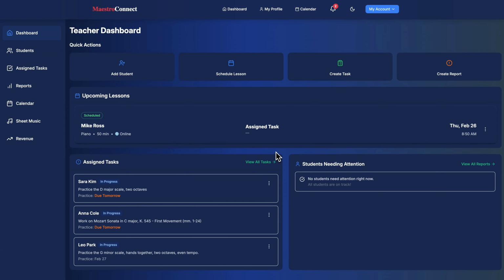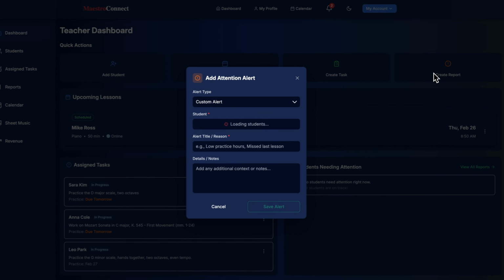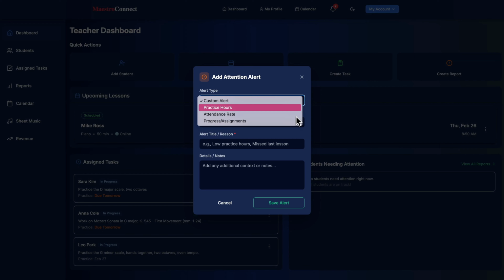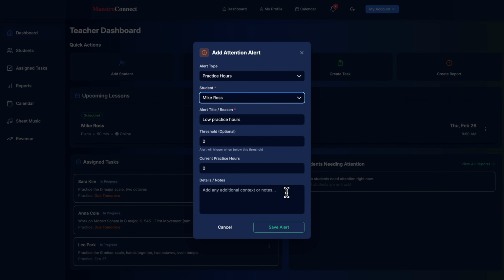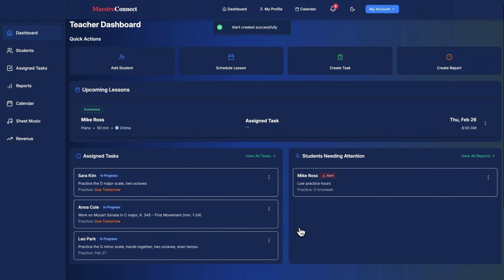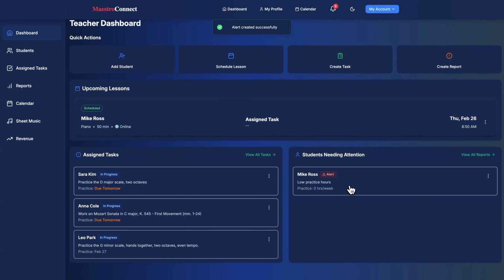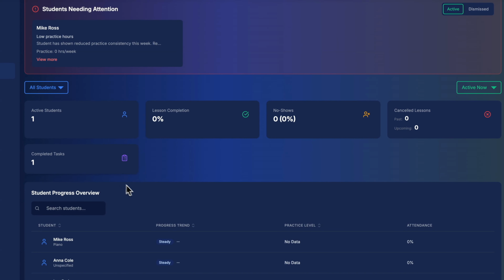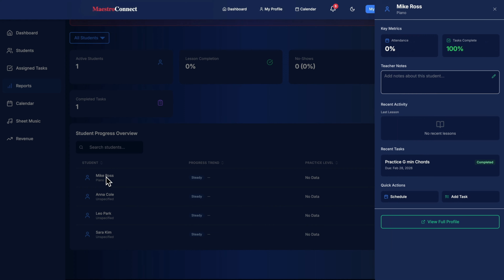How to Create a Report in Maestro Connect (2026) | Step-by-Step Guide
Welcome to the Maestro Connect Create Report tutorial.

In this video, you’ll learn how to create student progress reports and track lesson performance inside Maestro Connect.

1️⃣ Opening the Create Report Section

2️⃣ Selecting a Student

3️⃣ Adding Progress Notes

4️⃣ Evaluating Performance

5️⃣ Saving and Managing Reports

Maestro Connect allows private music teachers to document student progress, track improvement, and maintain professional records — all in one structured platform.

Whether you teach piano, guitar, violin, voice, or any instrument — creating reports helps you stay organized and provide clear feedback to students and parents.